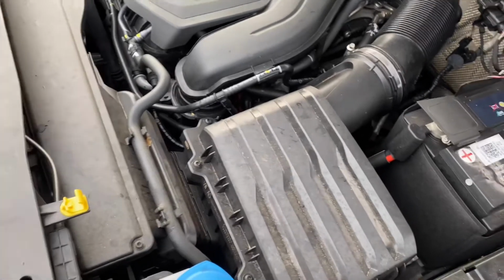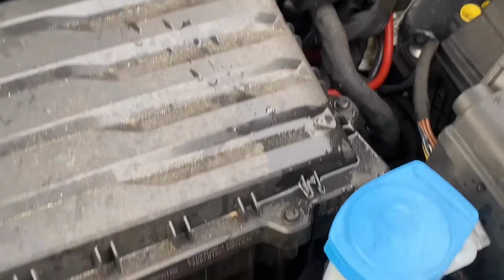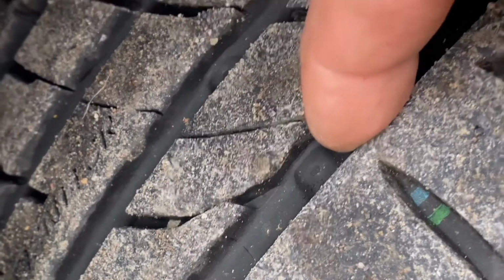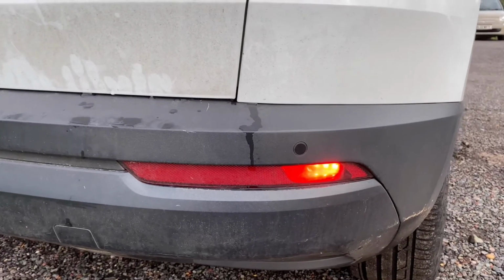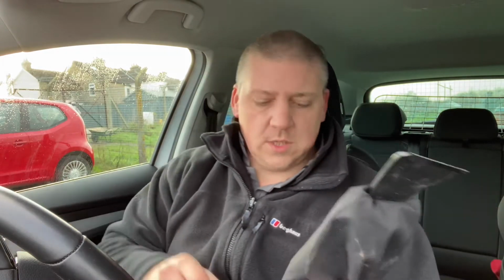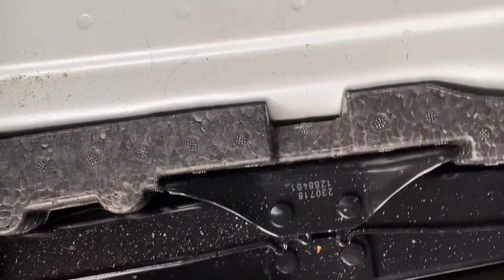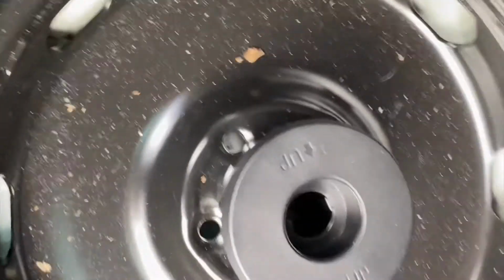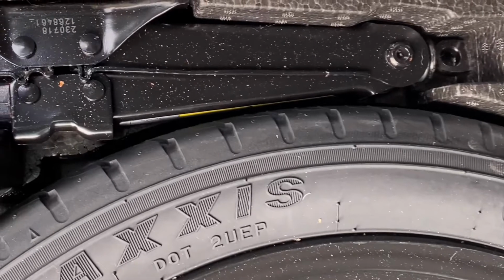Winter car prep | are you ready?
I thought I'd take you round my wife's car to make sure it's prepared for the coming winter months and cold spell.

The car needed some action, but was it anything to do with winter?